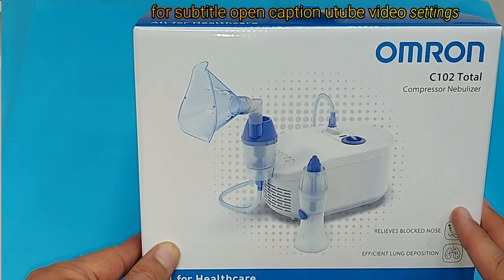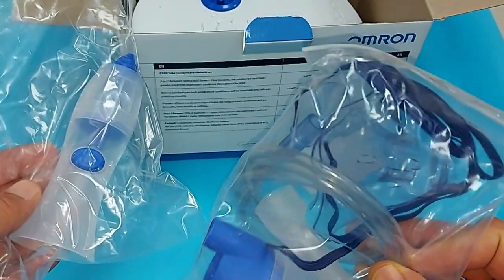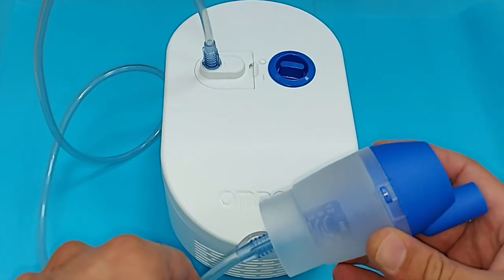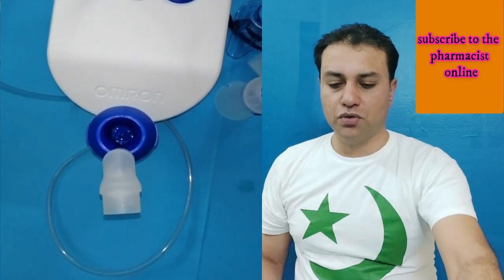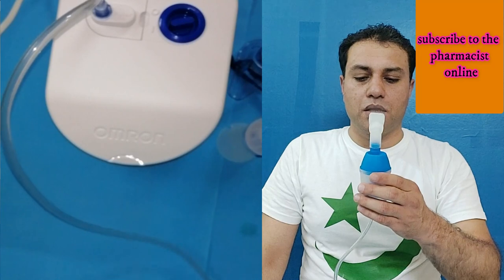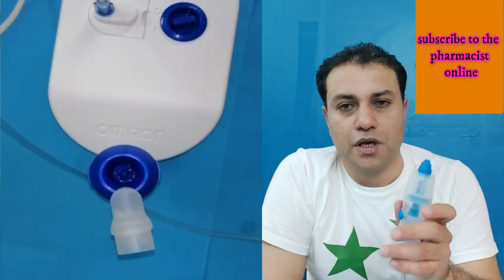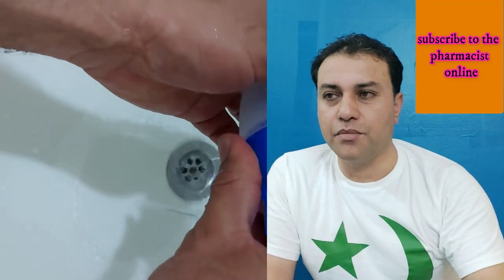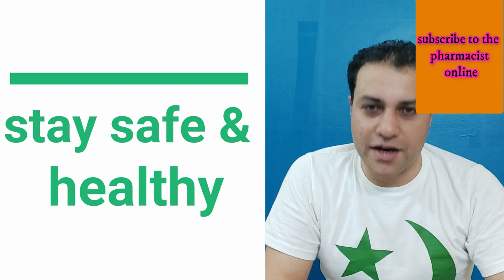Omron Nebulizer How to use. Omron Nebulizer C102 Total.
If you are using the home Omron nebulizer then you may need to know how to use it. In this video, I have given a step by step instructions on how to set up and use Omron nebulizer at home.